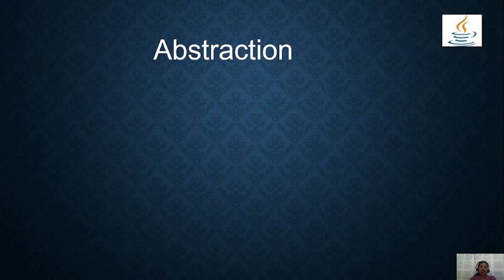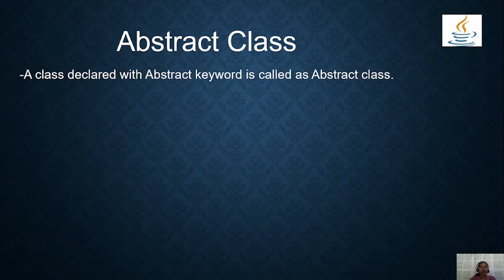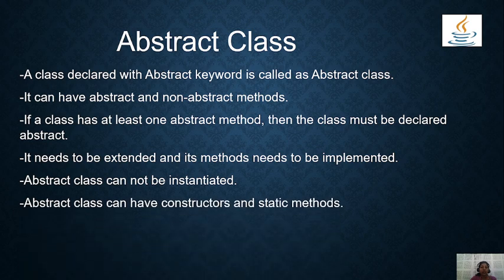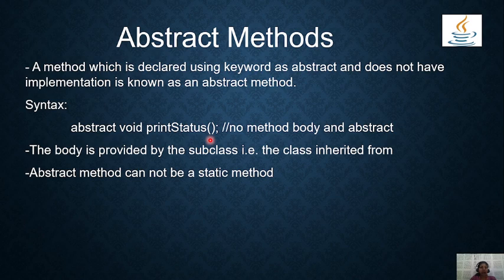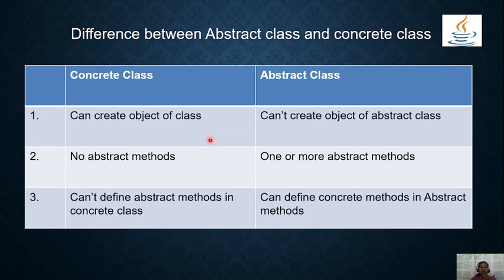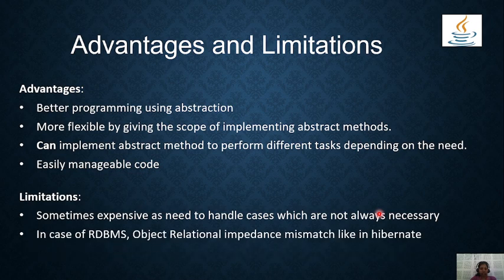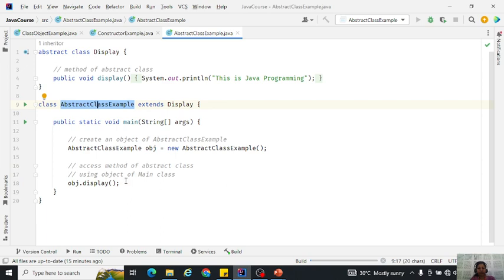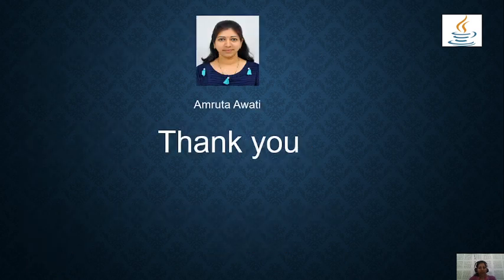Learn Java Abstraction: Abstract vs. Concrete Classes, Code Examples & Interview Qs and Quiz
Unleash the power of abstraction in Java! This comprehensive video dives deep into abstract classes, abstract methods, and the key differences between abstract and concrete classes.
Here's what you'll learn:
• The Core of Abstraction: Grasp the fundamental concept of abstraction and its role in clean code design.
• Abstract Classes Demystified: Unlock the secrets of abstract classes, their creation, and their usage.
• Abstract Methods Explained: Understand the purpose and implementation of abstract methods in Java.
• Concrete vs. Abstract: Differentiate between abstract and concrete classes with clear examples.
• The Benefits of Abstraction: Discover the advantages of using abstraction for better code organization and maintainability.
• Limitations Addressed: Explore the potential limitations of abstraction and how to navigate them effectively.
• Code Along the Way: Solidify your understanding with practical code explanations and examples.
• Test Your Knowledge: Challenge yourself with MCQs to gauge your grasp of abstraction concepts.
• Interview Ready: Gain valuable insights and prepare for Java interview questions related to abstraction.
Whether you're a beginner coder or looking to refine your Java skills, this video equips you with a comprehensive understanding of abstraction.
Become a Java master of abstraction! Let's dive in!

1. Can variables have abstract modifier?
Ans: No variables can't be abstract.
2. When to use abstract class in java?
Ans:
Abstract classes are used when you want to provide a common base for a group of related classes, but you don't want to fully implement all the methods in that base class.
3. Is it possible to achieve Multiple Inheritance using Abstract Classes in Java?
Ans: No, it's not possible to achieve true multiple inheritance through abstract classes in Java.
Java supports single inheritance for classes, meaning a class can extend only one parent class. This is to avoid the complexities and potential ambiguities associated with multiple inheritance, often referred to as the "diamond problem."
Why Not?
 * Diamond problem: This occurs when two parent classes have a method with the same name, and the child class inherits both. This leads to ambiguity about which method to call.
4. Can we make abstract class without abstract keyword?
Ans: Yes, You Can Have an Abstract Class Without the abstract Keyword
An abstract class doesn't necessarily need to have the abstract keyword explicitly declared.
A class becomes abstract in two primary ways:
 * Explicitly using the abstract keyword: This is the most common and explicit way to declare a class as abstract.
 * Having at least one abstract method: If a class contains even one abstract method (a method declared without a body), the compiler automatically makes the class abstract.
5. What will happen if don't override the abstract method in Subclass?
Ans: compile time error
6. Which Java class is abstract class?
Ans:
 AbstractList, AbstractSet, AbstractMap from the Java Collections Framework.
 Input/Output: InputStream, OutputStream, Reader, Writer
 Networking: Socket, ServerSocket
 Graphics: Component, Container
 Other: Number, Throwable